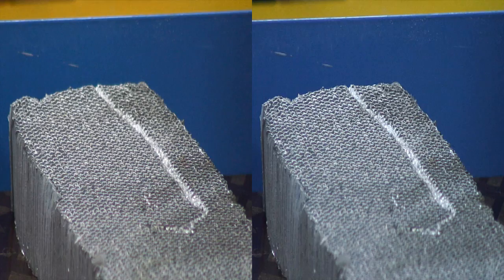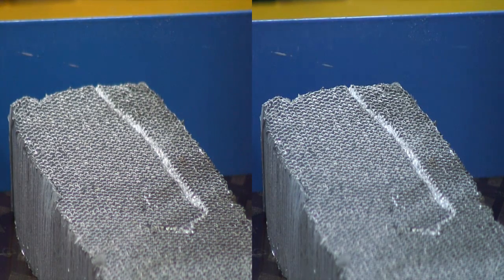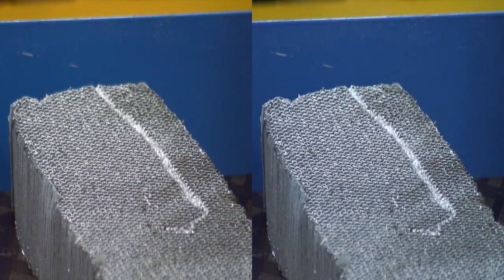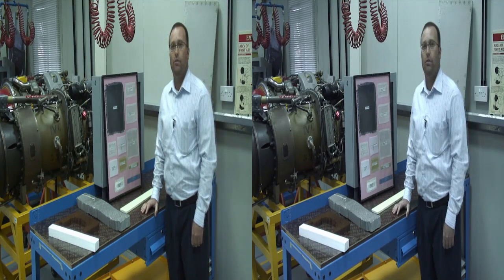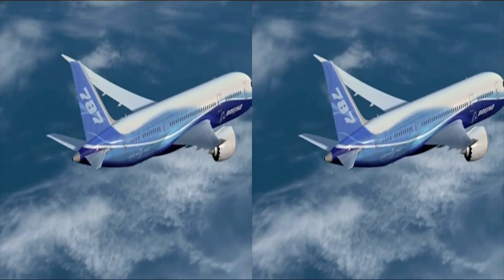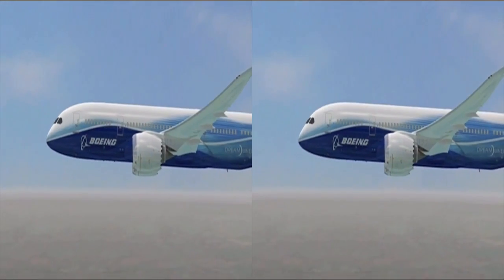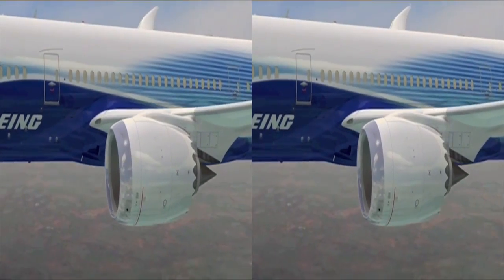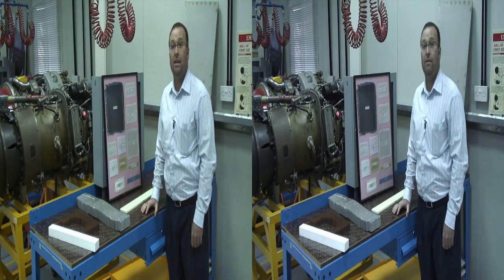Aviation Composite Materials (HD, 3D, S3D)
This video looks at aircraft composite construction but the application are not limited to aviation. These materials are also used in the maritime and automotive industry to build boats and cars.  Composite Materials  can be as strong as metals but are very light weight. Composite Materials  consist of light weight core material bonded between a fiber reinforced plastic. There are different types of fibers that can be used typically use fibers include carbon fiber, glass fiber and aramid fiber (kevlar) . Typical core material include foam or a honeycomb designed material. Foam can easily cut using a hot wire technique.

Executive Producer: Dr Simon Jones